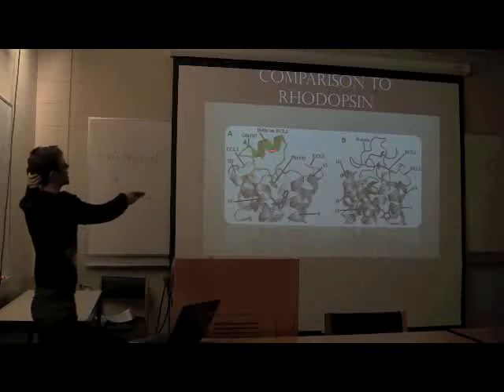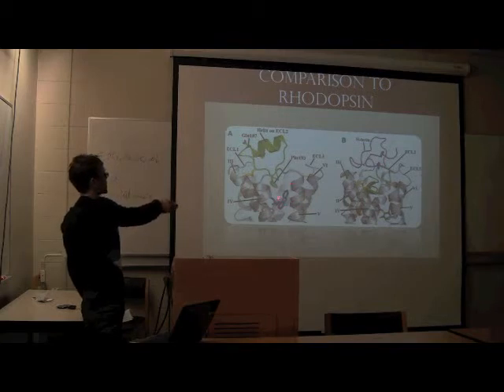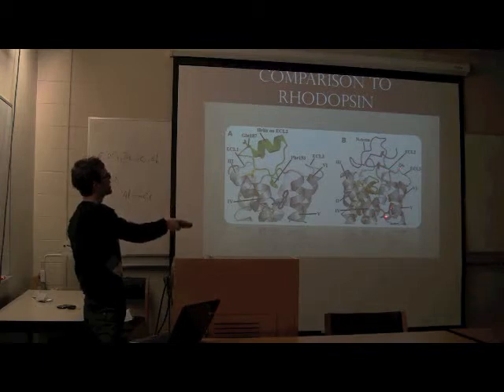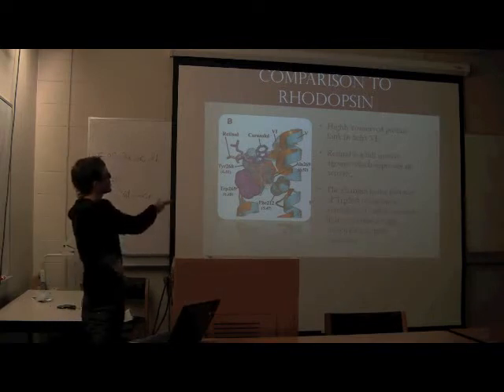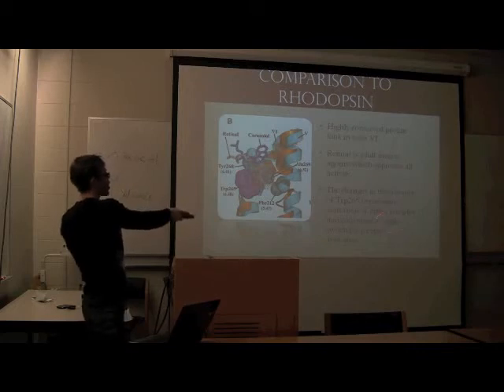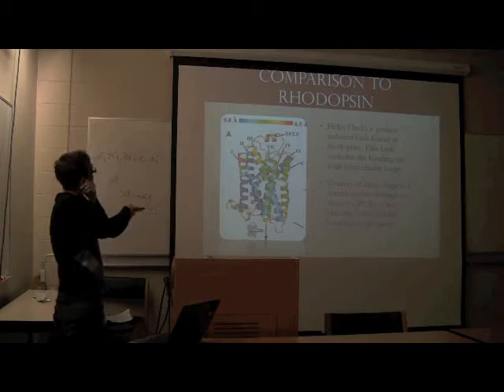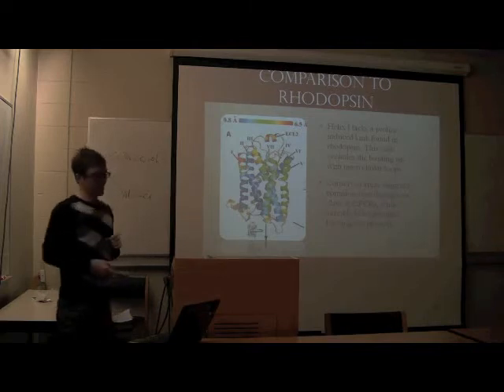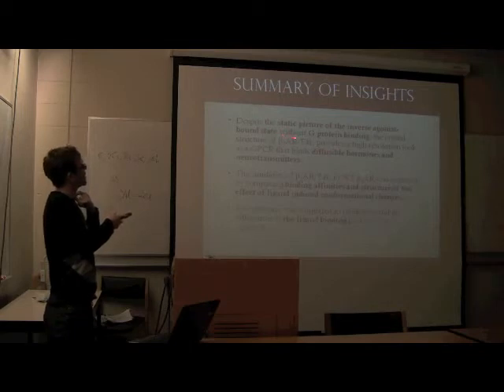Adrenergic G Protein-Coupled Receptors | BAC Talk [Part 3 of 3]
Chris talks about G Protein-Coupled Receptors and how they function and interact with various pharmaceuticals (February 1, 2011). Part 3 of 3.